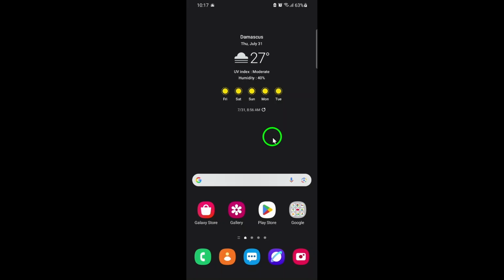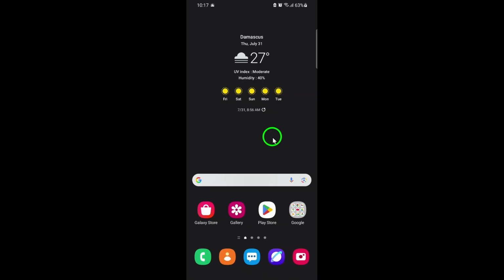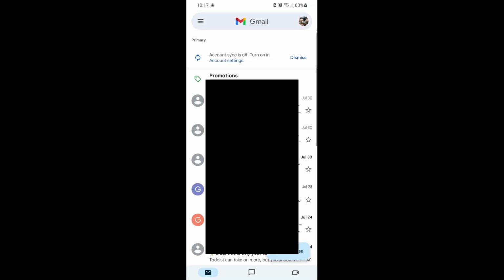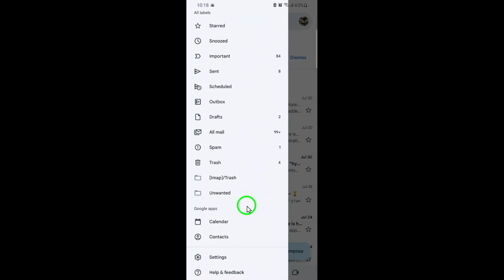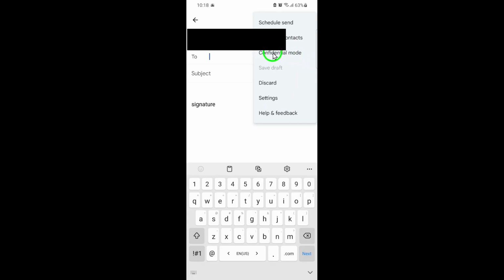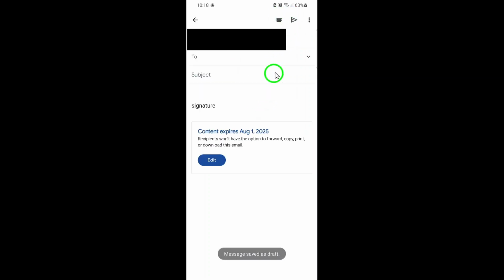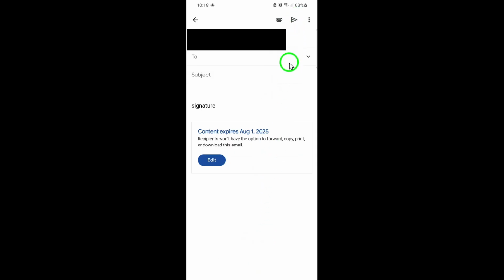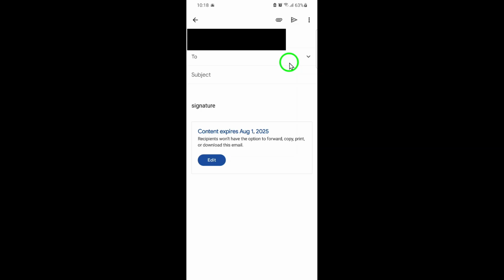How To Set Gmail Email To Expire In 1 Day Using Confidential Mode (Updated)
Learn how to set your Gmail emails to expire in 1 day using Confidential Mode. This updated guide shows you step-by-step how to send emails that automatically expire for added privacy and security. Perfect for anyone who needs to send sensitive information and wants full control over how long their message stays accessible.

In this video, you'll discover how Gmail Confidential Mode allows you to keep your messages private by setting expiration dates, restricting access, and preventing forwarding or copying. By following these easy steps, you can ensure your emails expire after 24 hours, adding an extra layer of protection for your confidential communications.

Steps to set a Gmail email to expire in 1 day on your phone:

1. Open the Gmail app on your phone.

2. Tap the Compose button in the bottom-right corner.

3. Tap the three dots in the top-right corner and select Confidential mode.

4. Under Set expiry, choose Expire in 1 day, then tap Save.

5. Fill in the recipient, subject, and message, then tap Send.

Watch until the end to fully understand how to make the most of Gmail Confidential Mode for secure email communication. If you want more control over your email privacy, this tutorial is for you.-
Timeline:
00:00 Start
00:12 How to do it
01:05 End